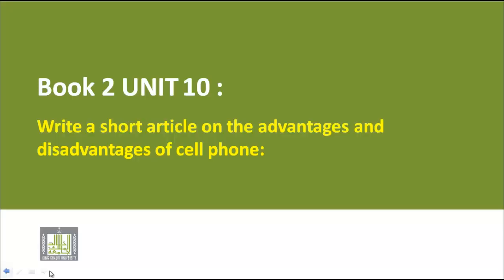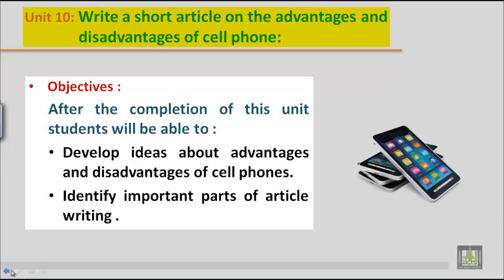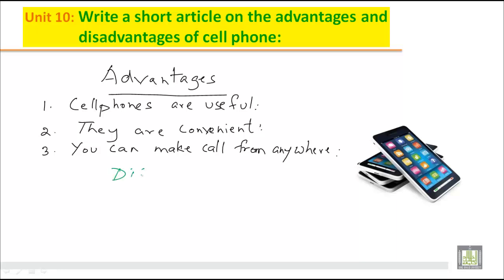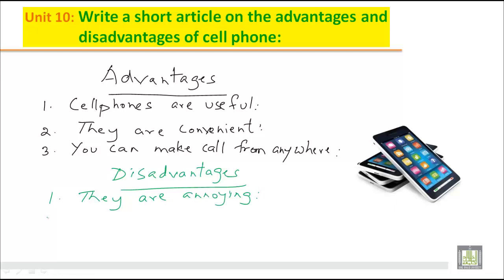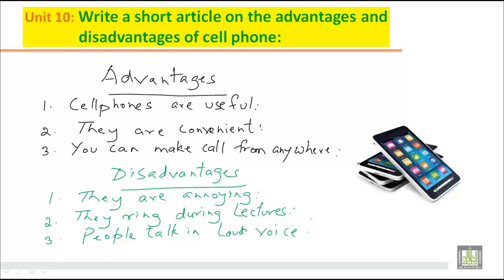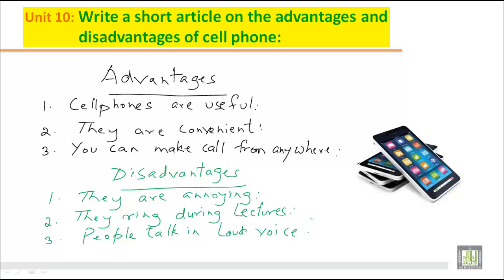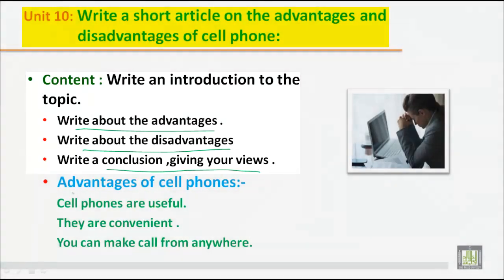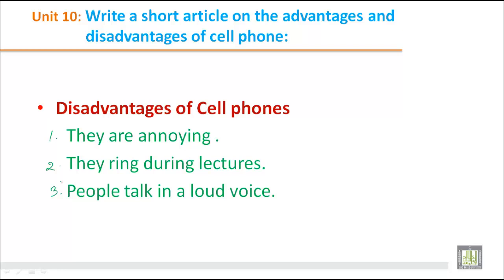WRITING B2 - U10 - Write a short artical on the advantages and disadvantages of cell phone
Write a short artical on the advantages and disadvantages of cell phone